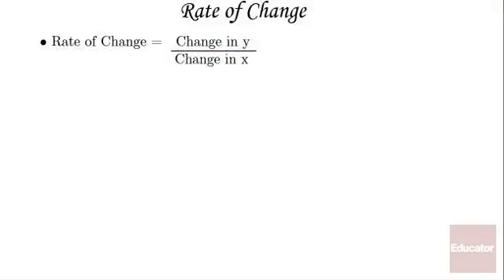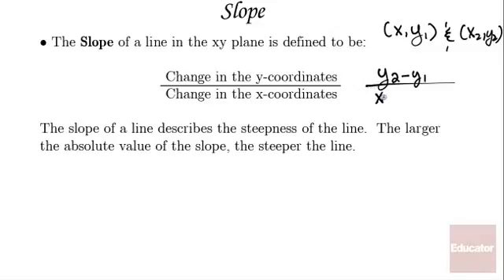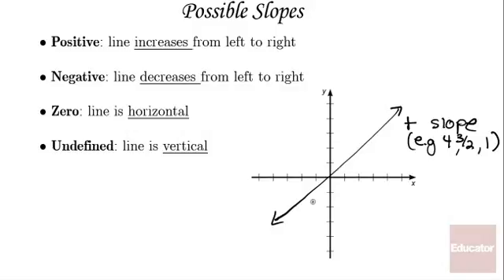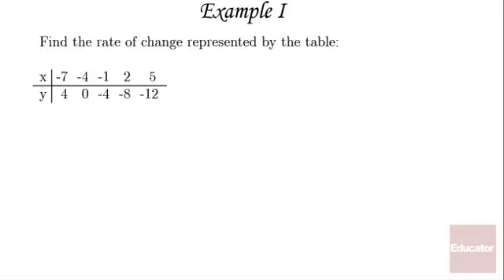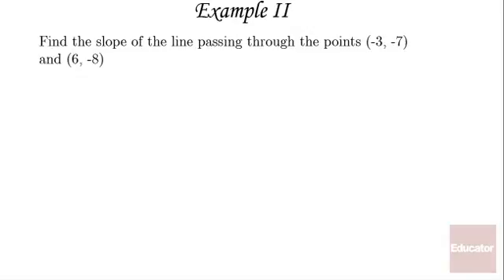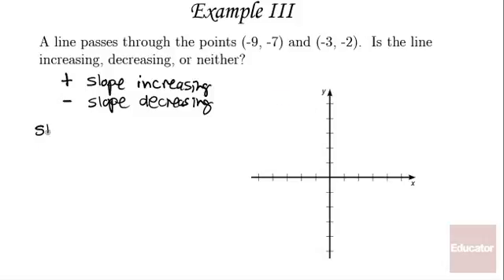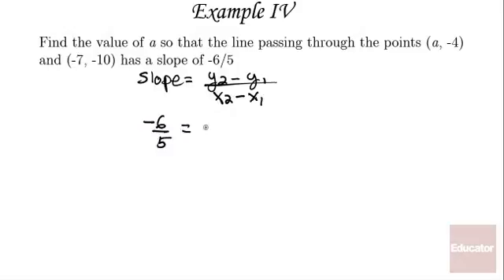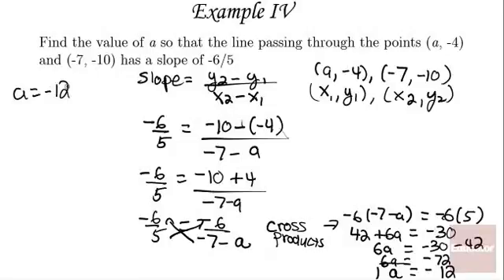04 1 Slope and Rate of Change